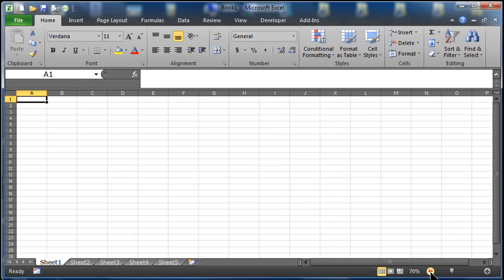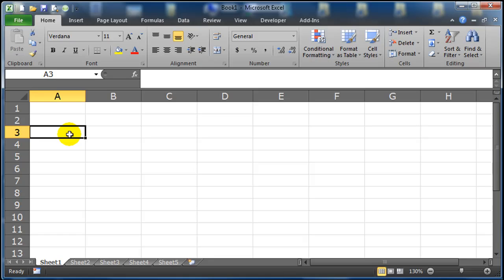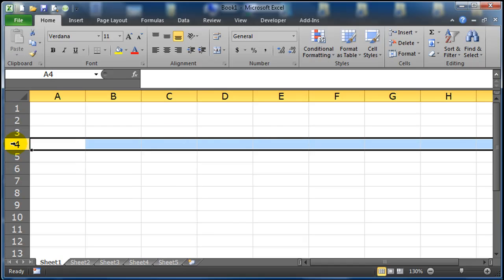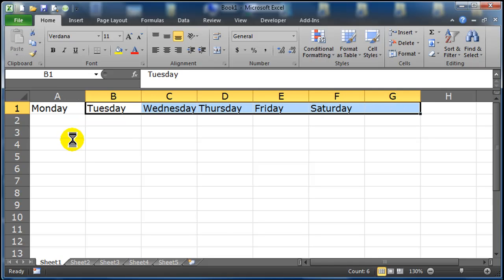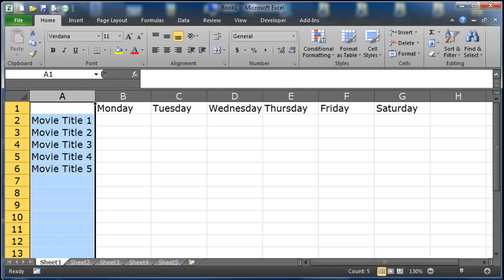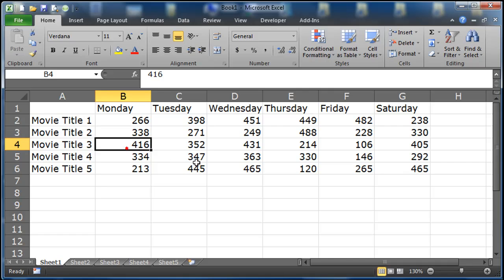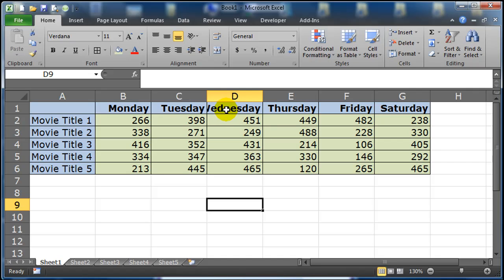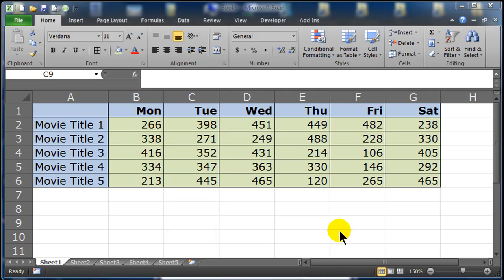Beginning Excel Part 1: Text, Numbers, and Cell Formatting